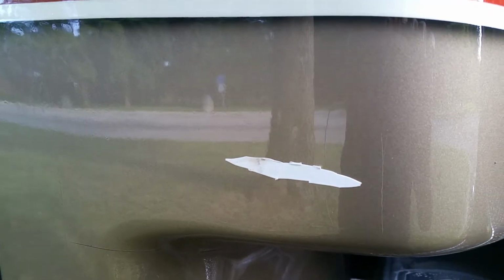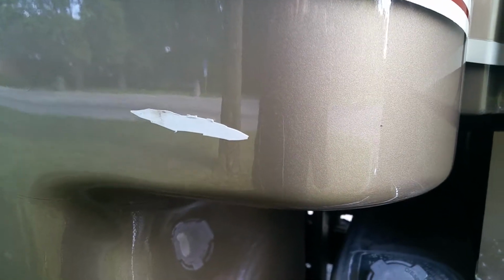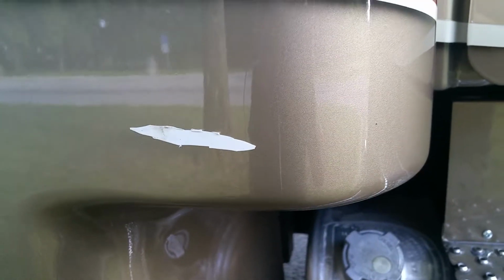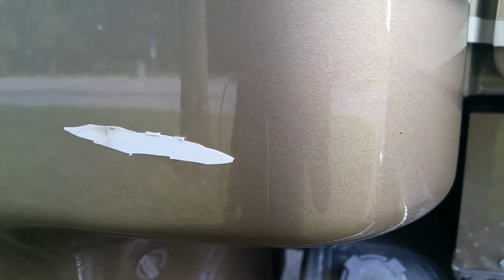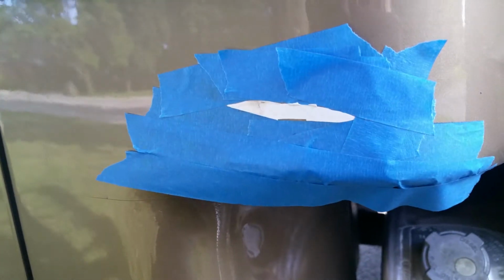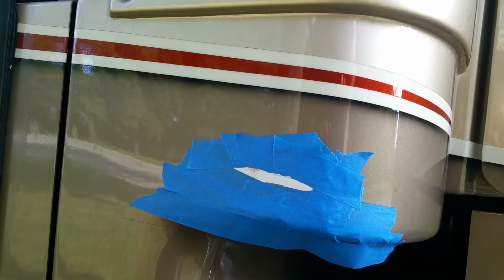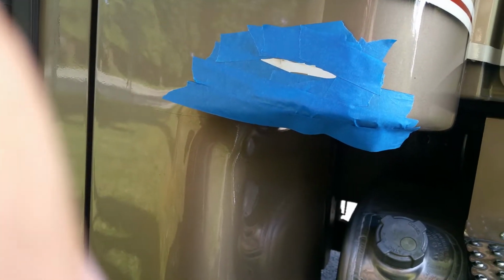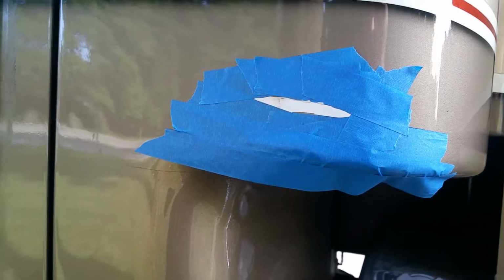Transporter Guide 60 Save $ 1,000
Vehicle Transporting